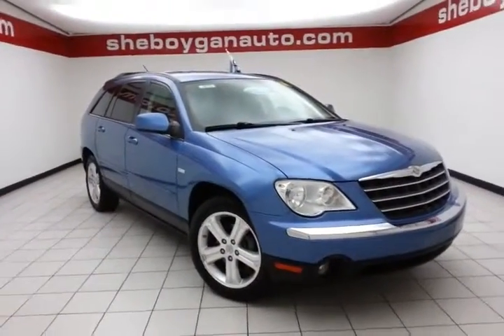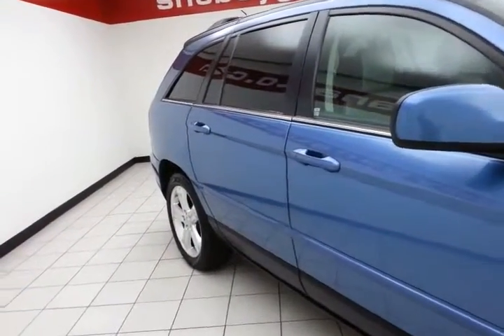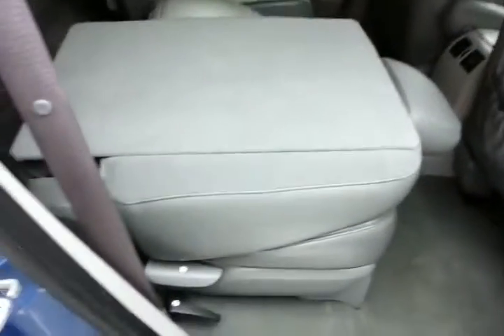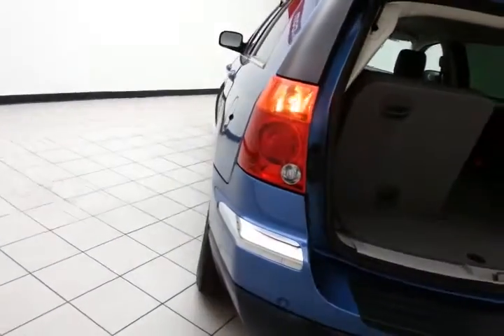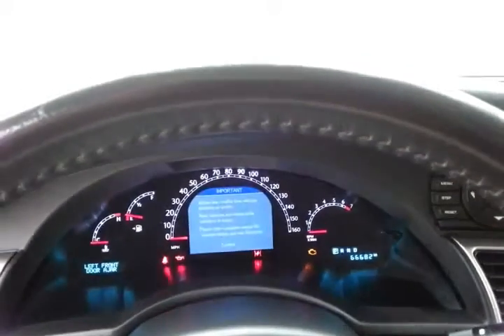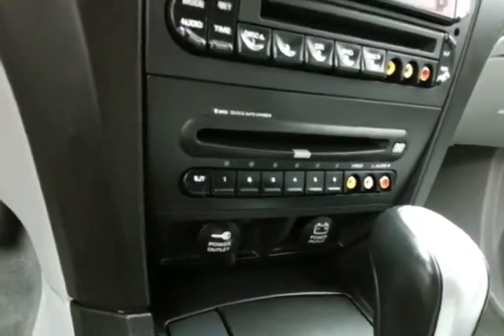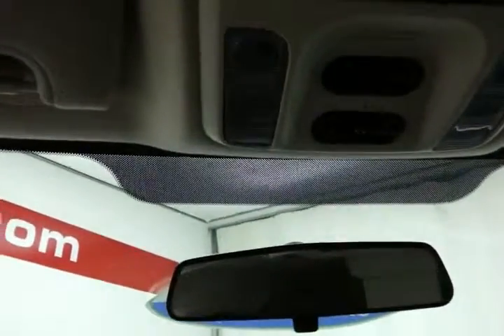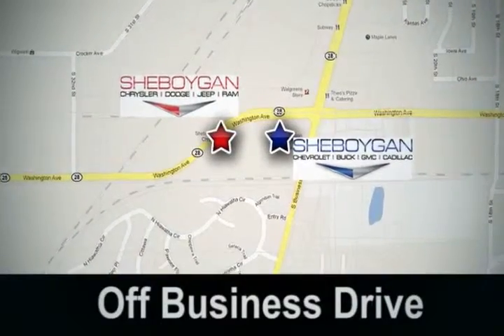2007 Chrysler Pacifica Oshkosh WI Sheboygan, WI B4173X SOLD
Year: 2007
Make: Chrysler
Model: Pacifica
Trim: Touring
Engine: 4.0L V6
Transmission: Automatic 6-Speed
Color: Marine Blue Pearlcoat
Mileage: 66668
Stock #: B4173X
VIN: 2A8GM68X47R219494
-New Arrival- 3rd Row Seating 6 Cylinder Engine Power Lift Gate and Rear Air Conditioning -Low Mileage- -NHTSA 5 Star Crash Test Rating!- This Marine Blue Pearlcoat 2007 Chrysler Pacifica Touring is priced to sell fast! Sheboygan Chevrolet-Chrysler prides itself on value pricing its vehicles and exceeding all customer expectations! The next step? Give us a call to confirm availability and schedule a hassle free test drive! We are located at: 3400 South Business Drive Sheboygan WI 53081.

Address:
3400 S. Business Drive